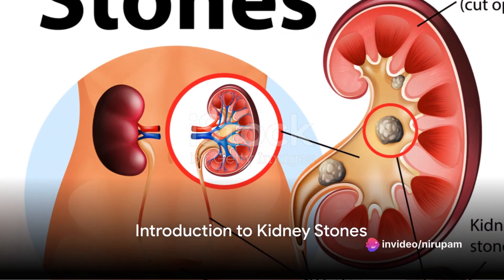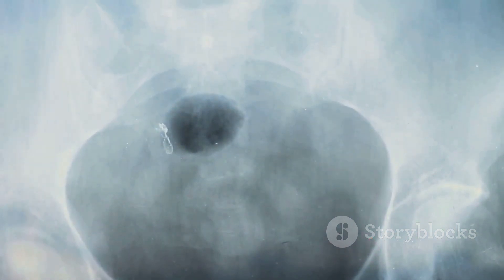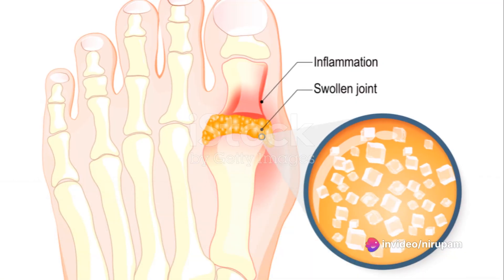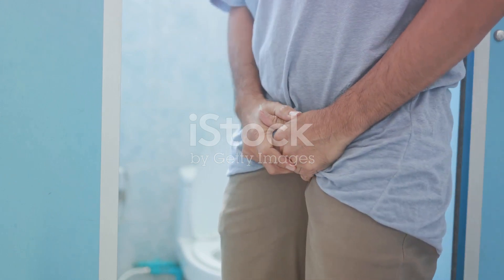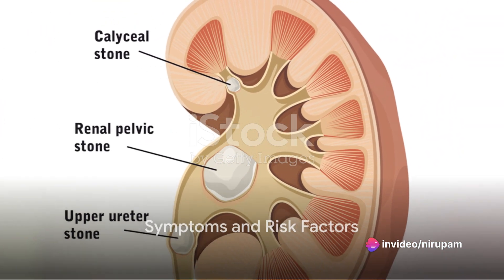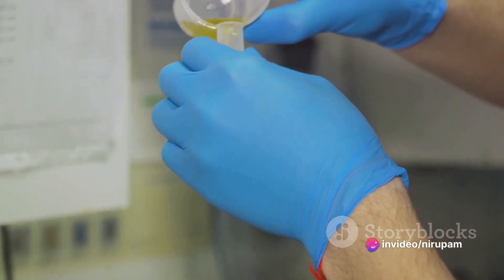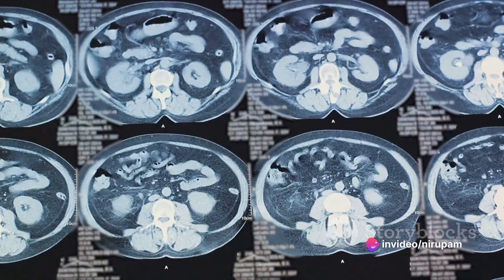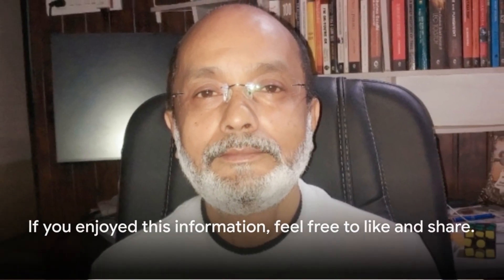KIDNEY STONES Part I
Kidney stones can develop in one or both kidneys and most often affect people aged 30 to 60. They are quite common, with more than 1 in 10 people affected. Kidney stones can be extremely painful and can lead to kidney infections or the kidneys not working properly if left untreated. Let's understand……….